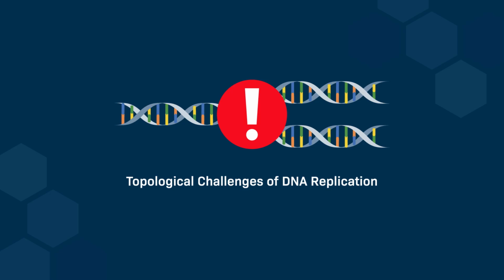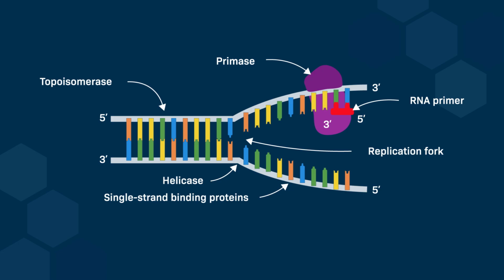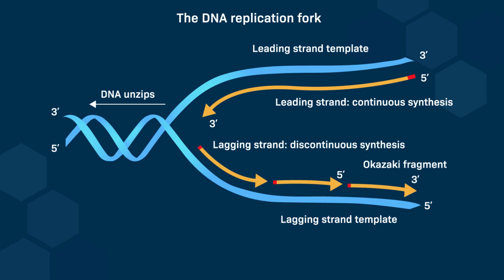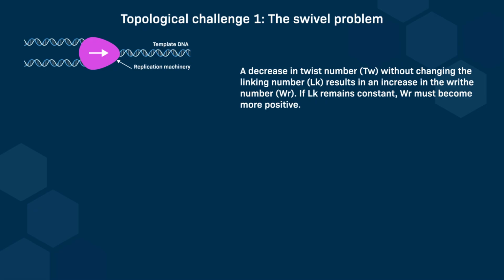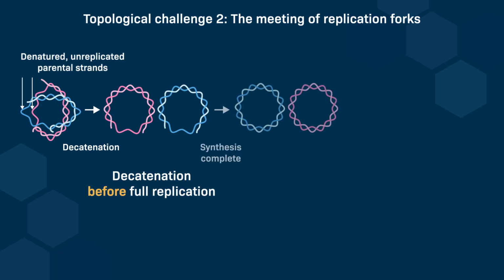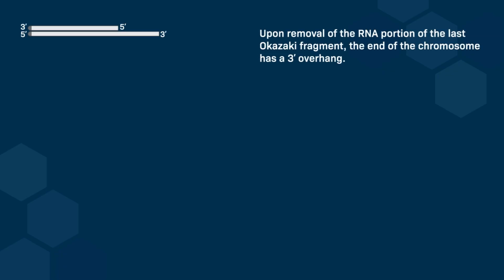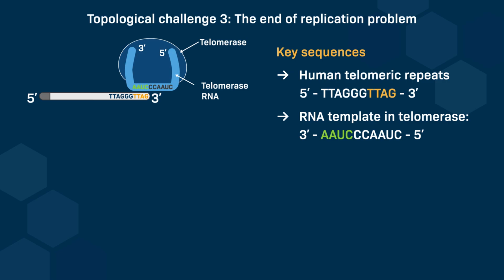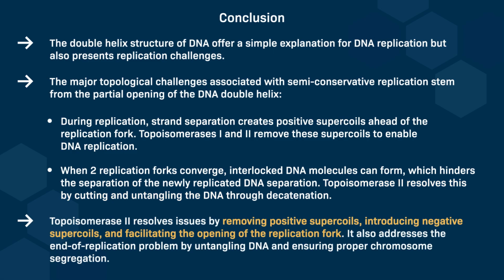Topological Challenges of DNA Replication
This video provides an overview of DNA replication, highlighting its semi-conservative nature and the key topological challenges that arise during replication. It explains the role of DNA polymerase, the replication fork, topoisomerases, and telomerase in ensuring accurate and efficient DNA synthesis and chromosome maintenance.